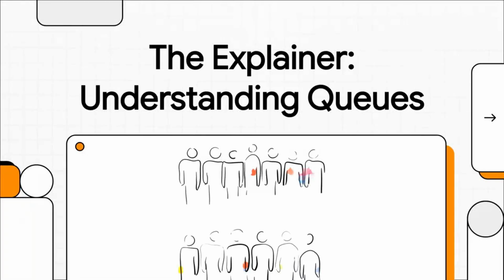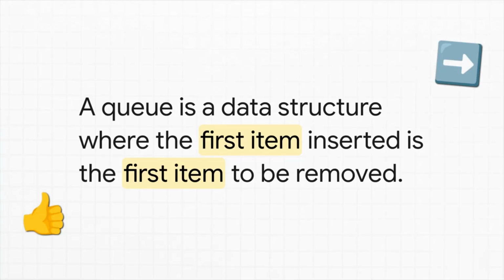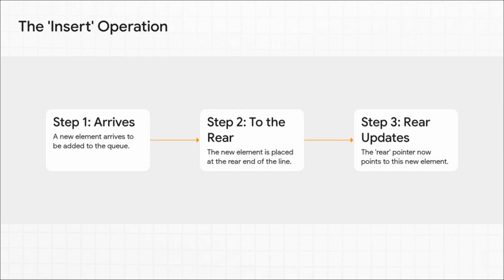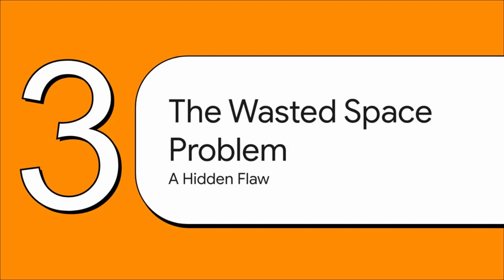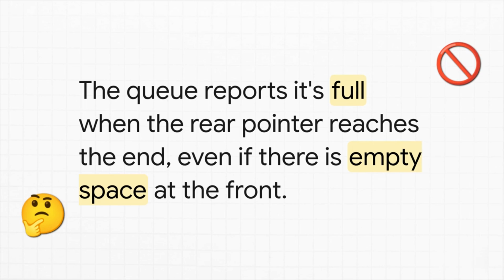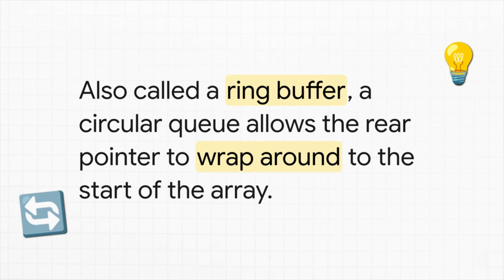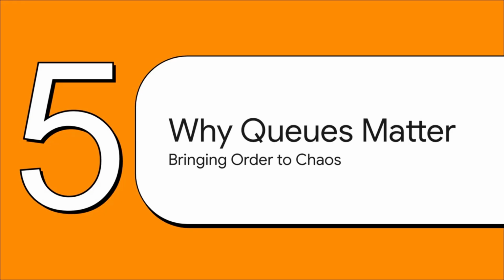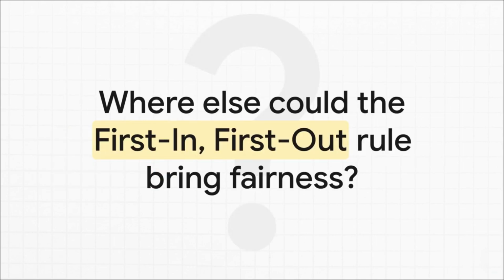DSA 2 - Understanding Queues